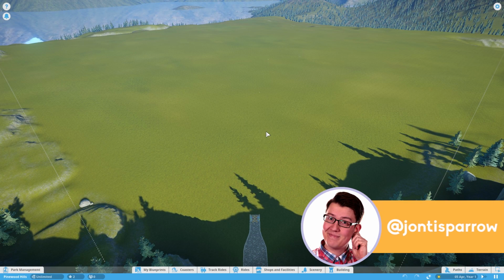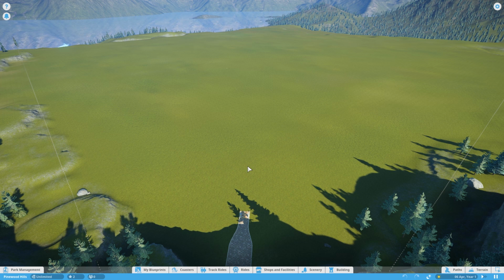🌲 Pinewood Hills | Let's Play Planet Coaster #01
Pinewood Hills is a small picturesque amusement park situated in the beautiful pine forests of England. In this first episode, I talk about my thought process behind the series and build an entrance pavillion.

Let's Play Planet Coaster! In this episode one of Planet Coaster build series, we talk about the thought processs and plans for the series as well as build a pavillion that acts as a 'palette' of the detail to come in the complete park.